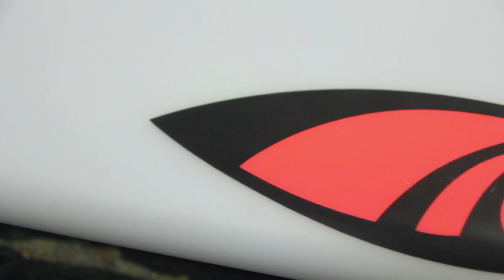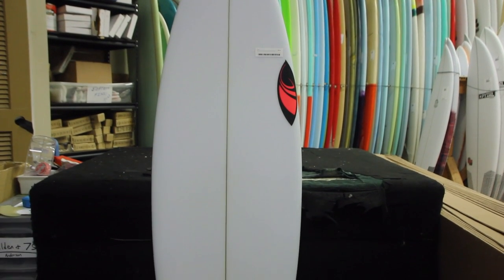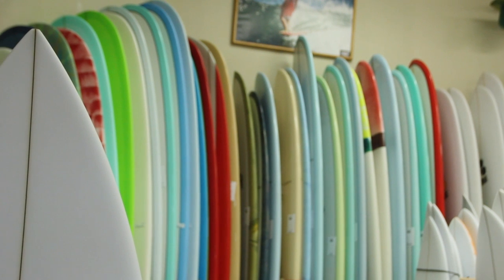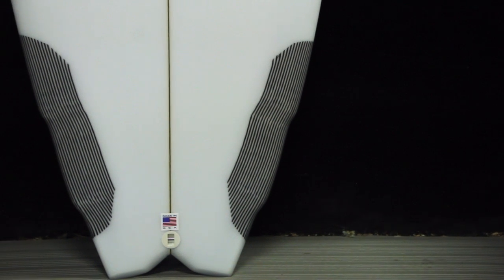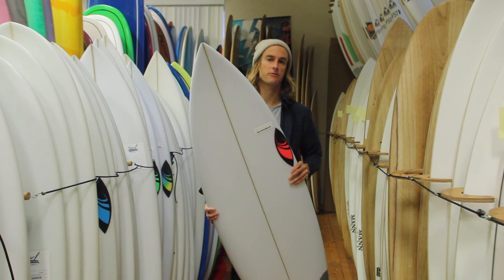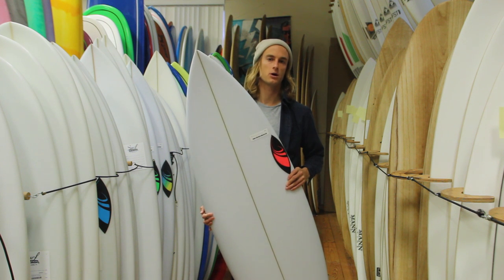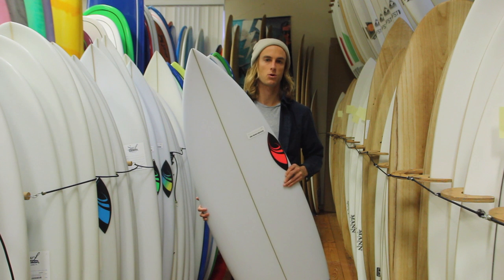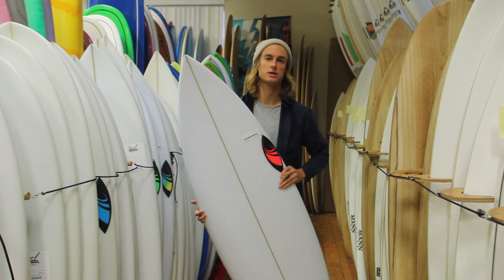Sharp Eye Disco Tech Board Review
This is Sharp Eye’s new addition to the Disco family. It has the same features as the popular Disco with some changes in the tail area. We changed the tail outline for a double wing and ended it with a square edge swallow. That generated a board that turns in a very short radius allowing more turns per wave on the small waves. Also we carved a single channel right at the end to increase grip and control. These new changes plus the proven rocker and foil of the original Disco will push the bar on small wave high performance surfing. It should be order 1 to 2 inches shorter than your regular short board.